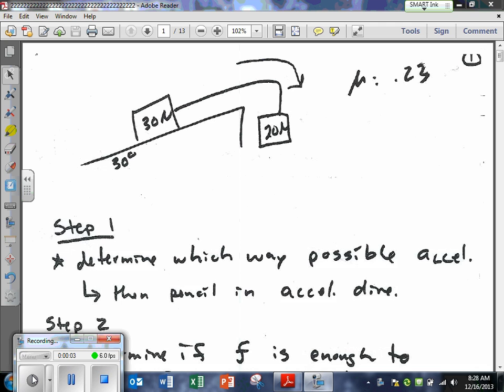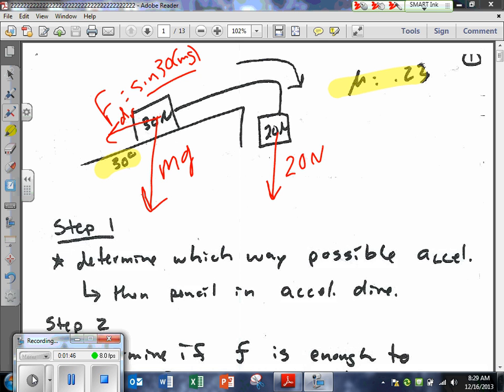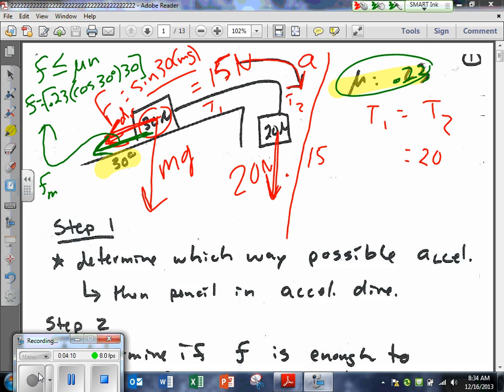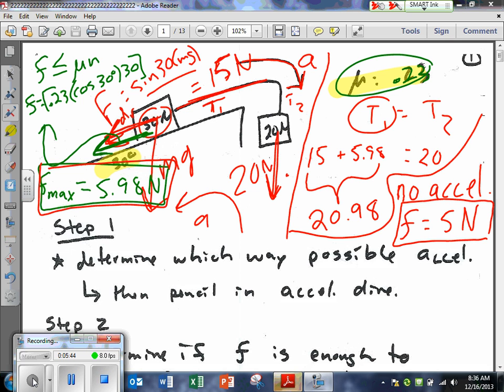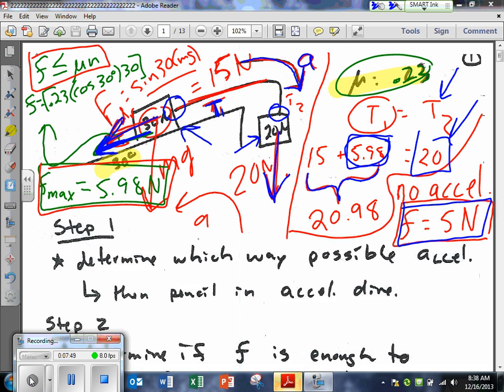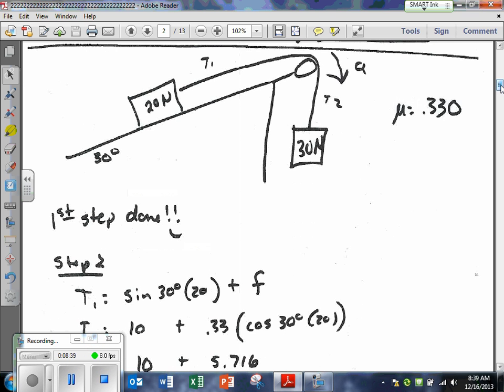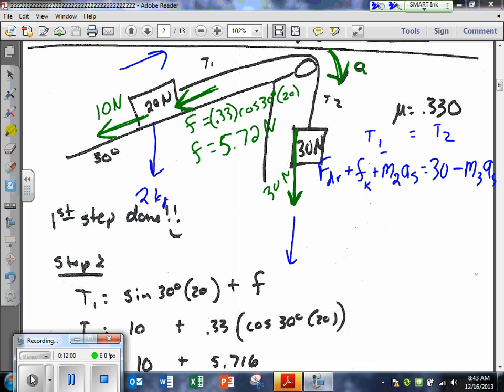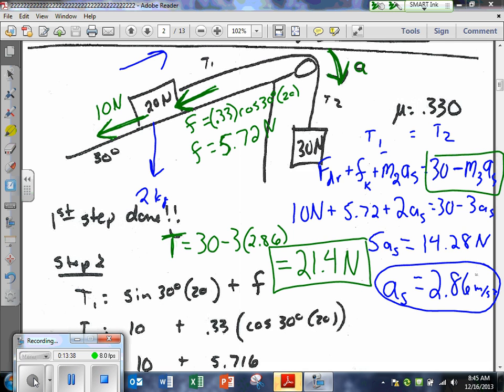Two masses, a ramp, and friction VIDEO NOTES 2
Physics - Two masses, a ramp, and friction